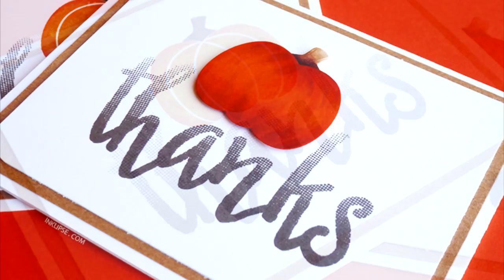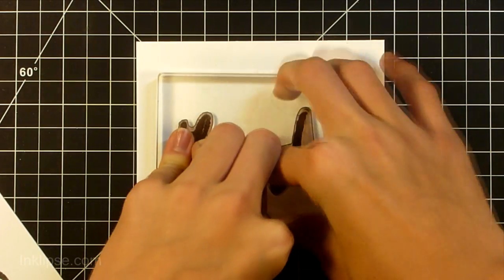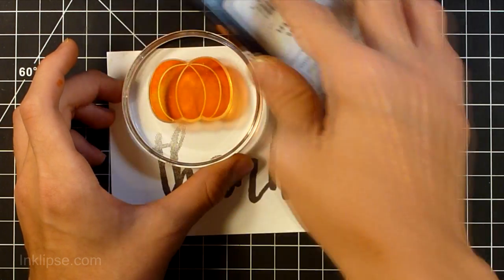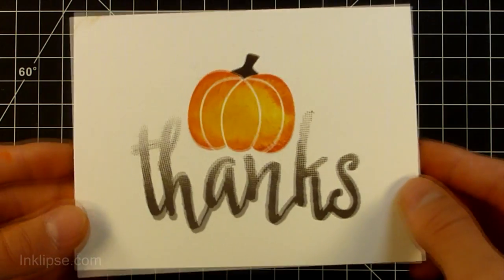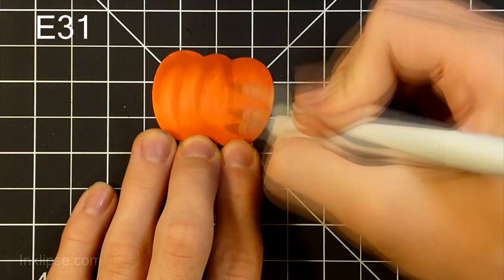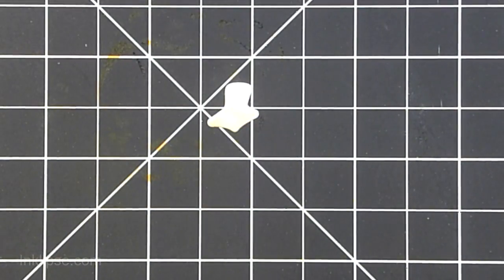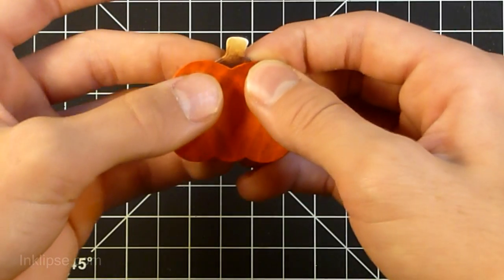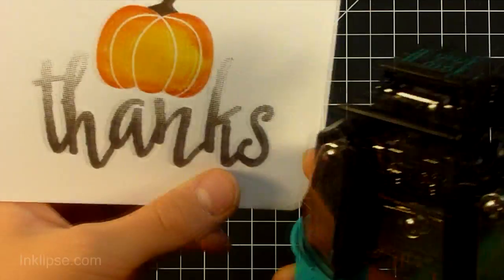Newton's Nook Designs September Release: Pick A Pumpkin